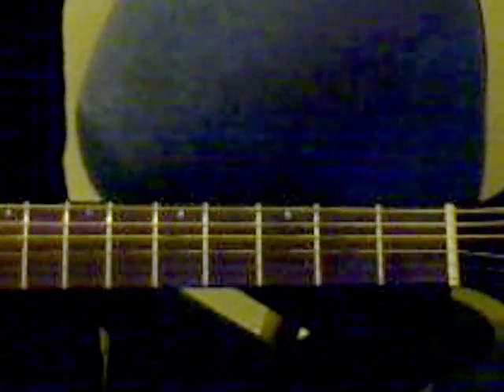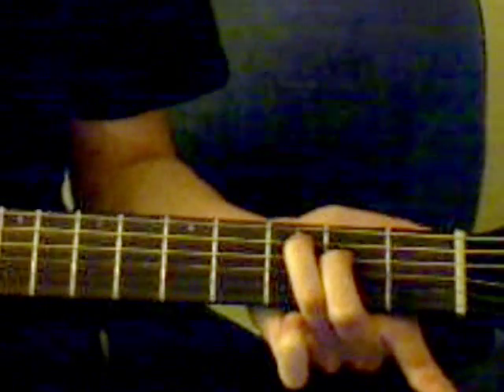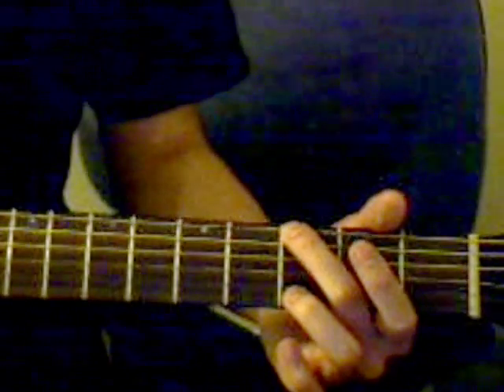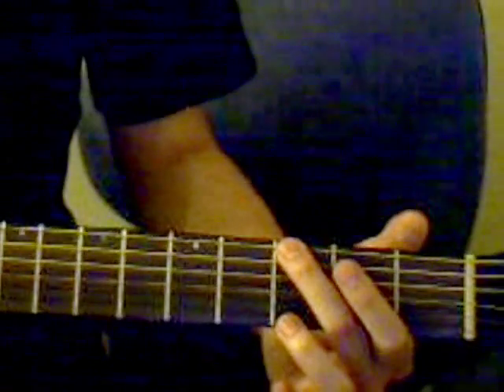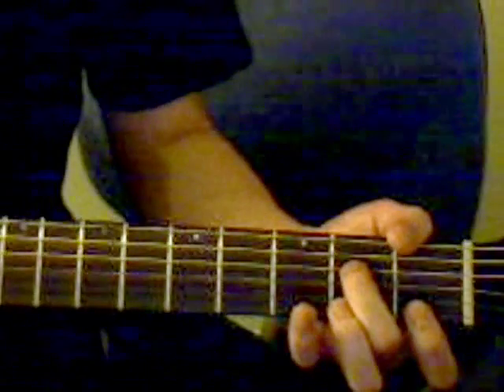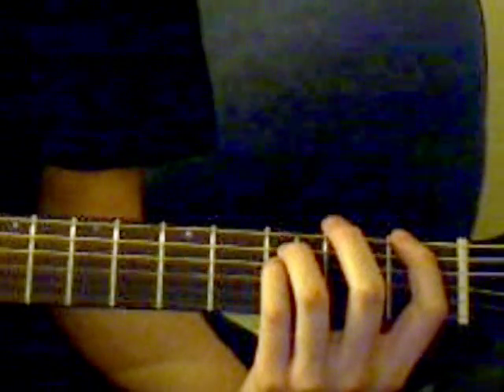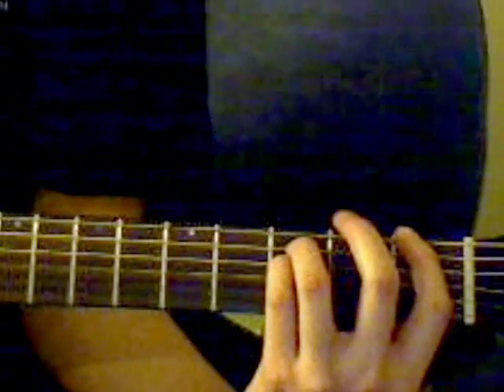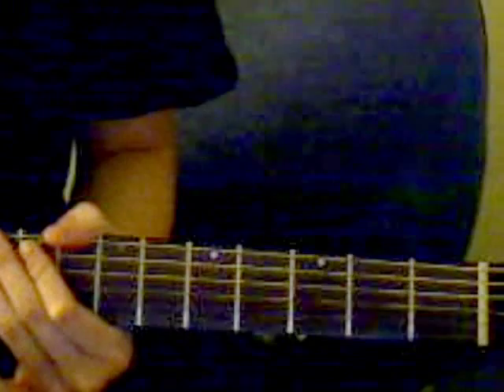"On Fire" Intro Tutorial (Switchfoot)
Intro Part to Switchfoot's On Fire.  Not actually a guitar part, and I added a few extra notes, but it fits!